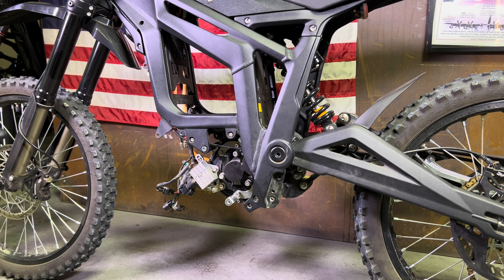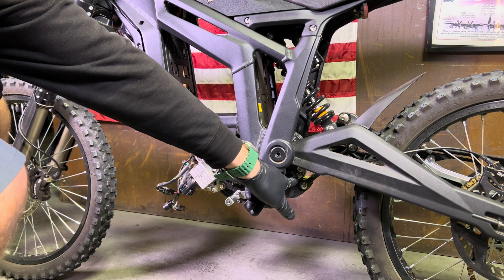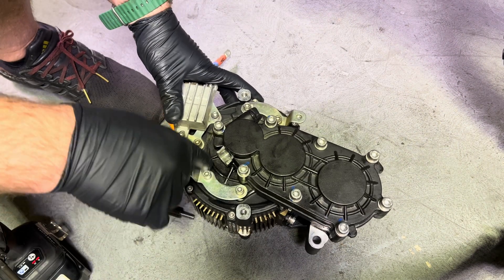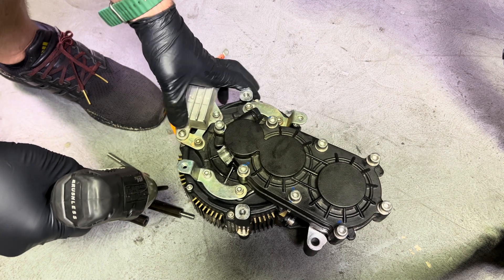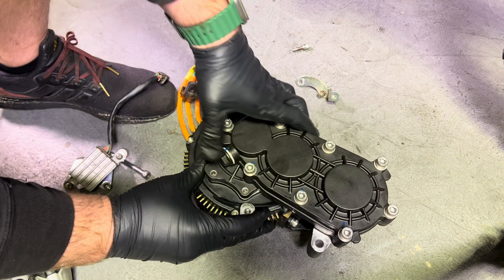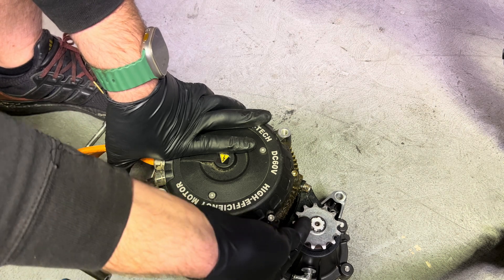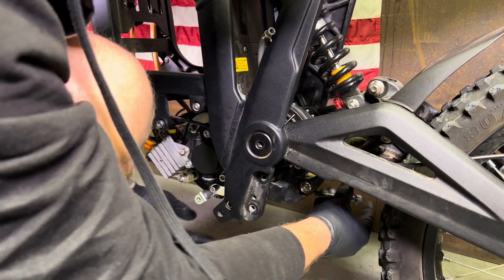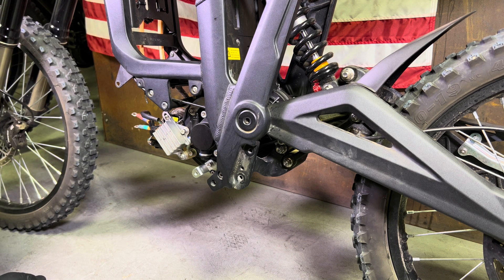Talaria Sting MX3/MX4/5Motor and Gearbox Removal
Today we are removing and reinstalling a MX4 motor and gearbox